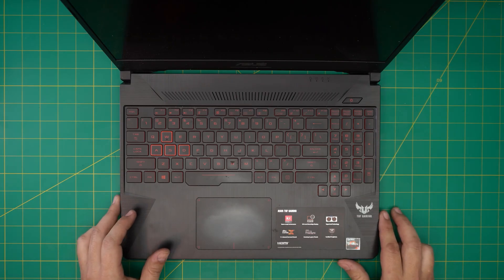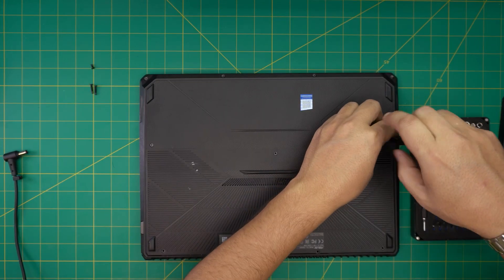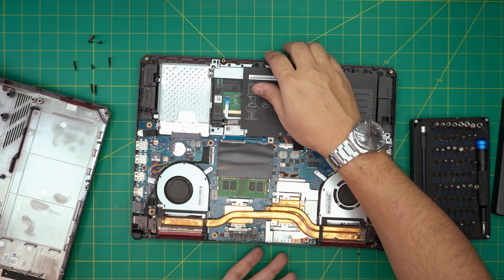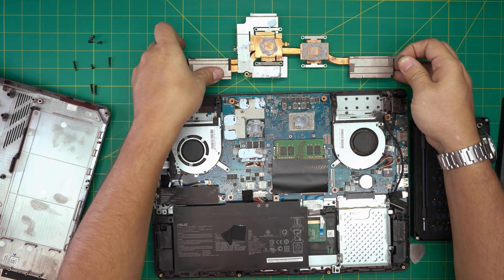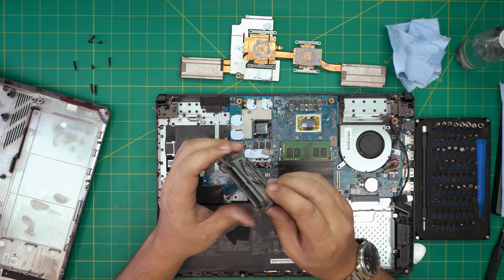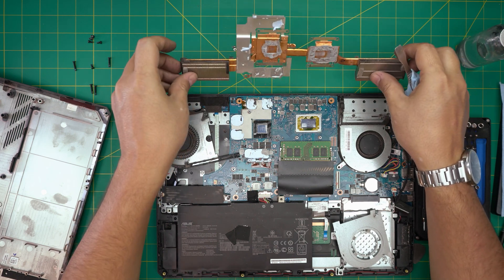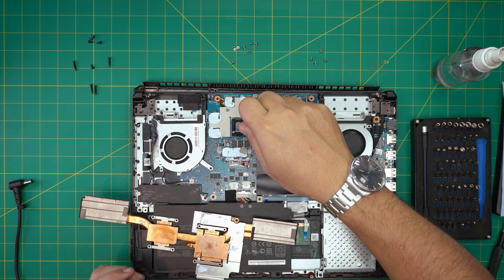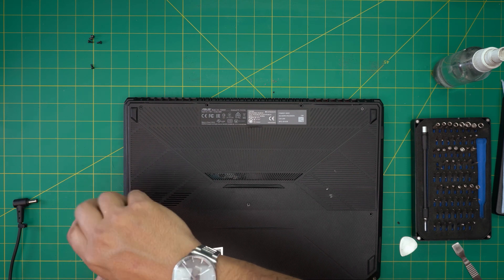How to Repaste and Clean ASUS TUF Gaming FX505DY-WH51 Laptop - Step-by-Step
In this video i will show you how to open and clean and repaste your ASUS TUF Gaming FX505DY-WH51💻 laptop STEP By STEP.

› Bitcoin: 1Gc6ekScTjvcnSHoFGvu7nbBo3cyYzfsAL
› Ether (ETH): 0x9dd9F855DAE0586980Ef7786E53e4E275BdC6985
› Litecoin (LTC): LTFQ14vaan4Fc3QqW3cn4NnWV7cvgrXWhk
› Bitcoin cash (BCH): qp4mecuy2q2rqvctdpuv5m0m05y6r8g64c3a48gf78
› TrueUSD (TUSD): 0x9dd9F855DAE0586980Ef7786E53e4E275BdC6985
› XRP (ripple) : rNBVHSfb3iZXYaWm491zVBzYfaxnNnAoCs
› Doge coin: DGspV9CkUqYJUb4ygNVz4aekmgmq5i12Pe